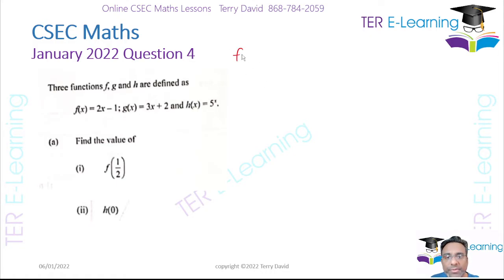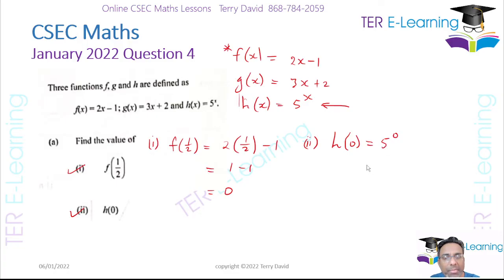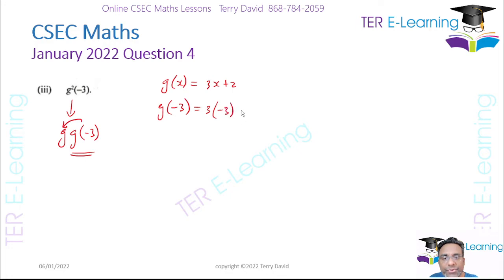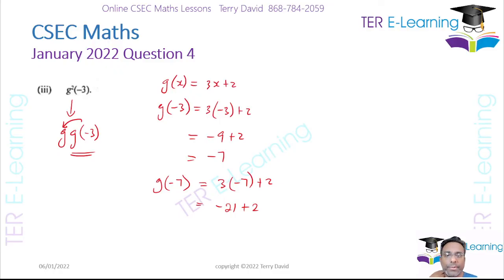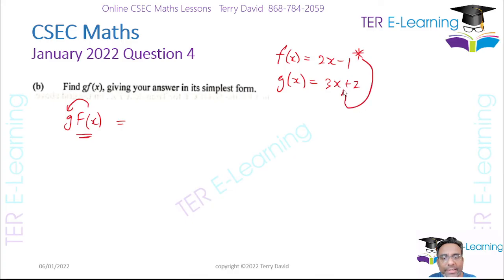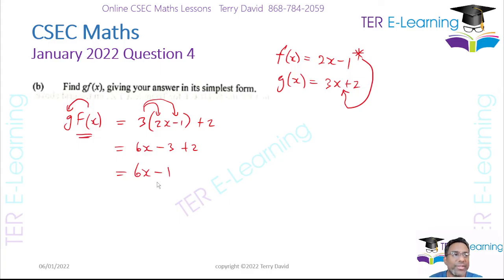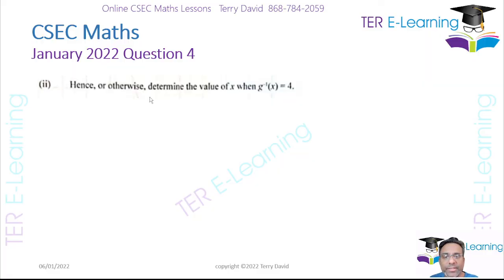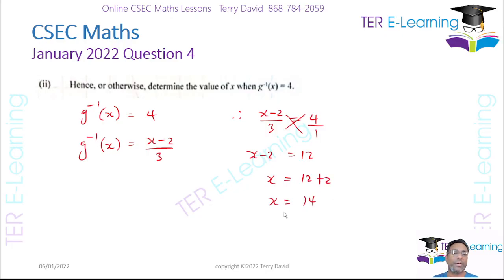CSEC Maths - January 2022 (Question 4) - Terry David